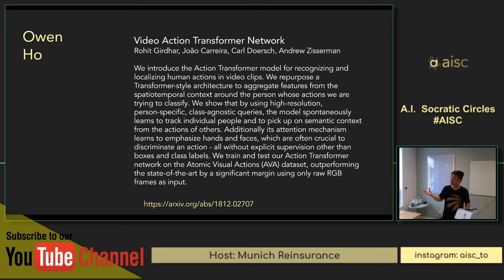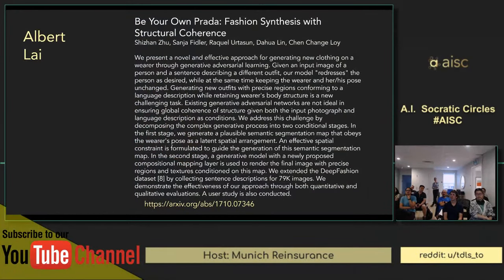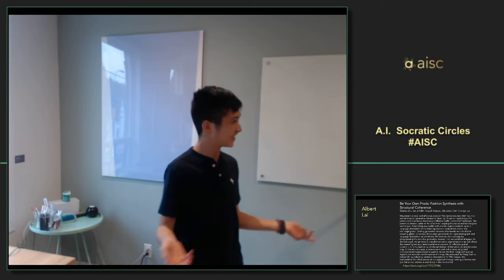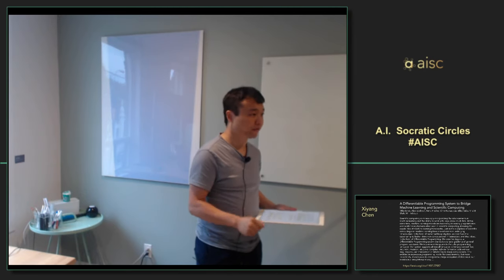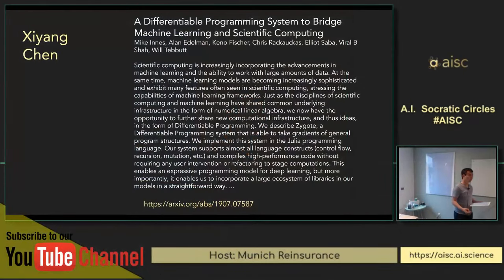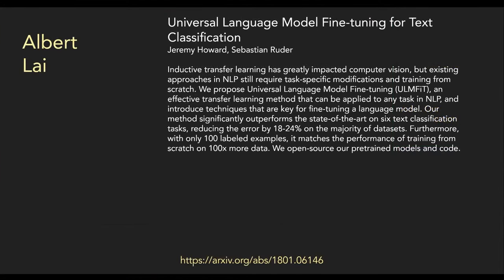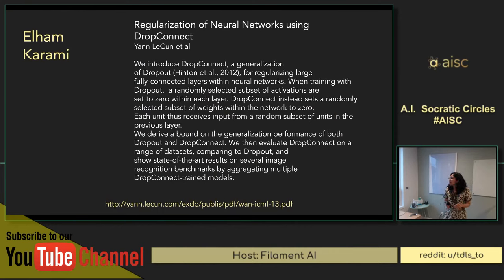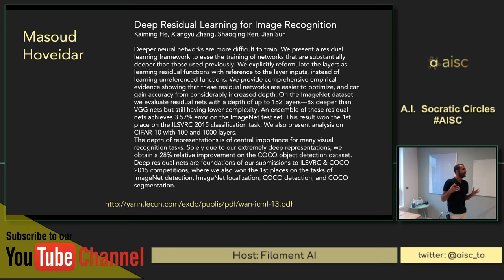AISC Abstract Night